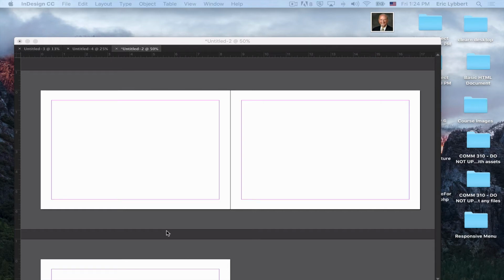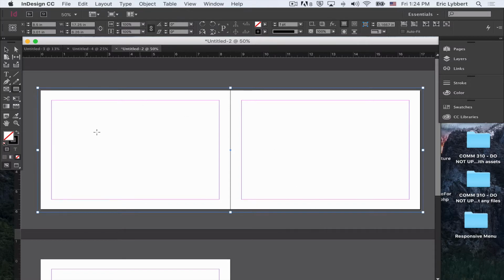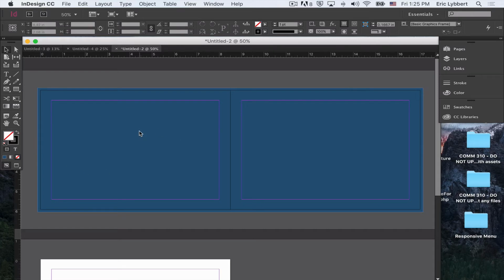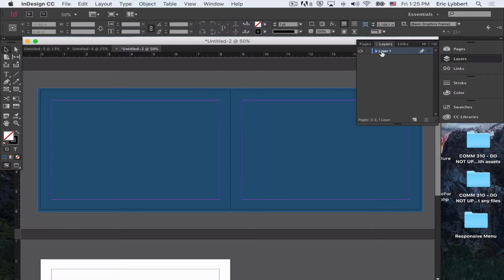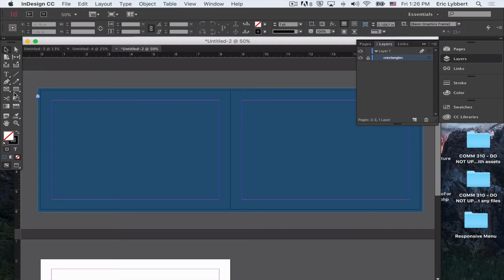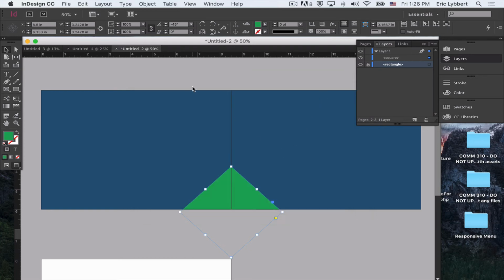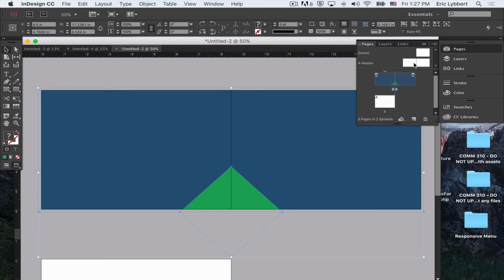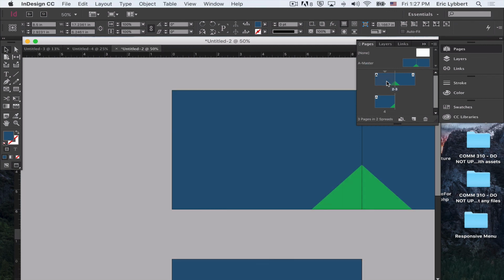InDesign Background Colors